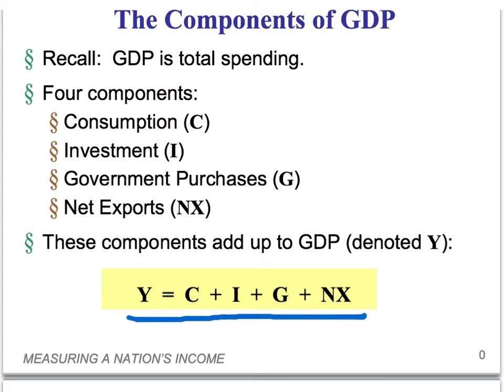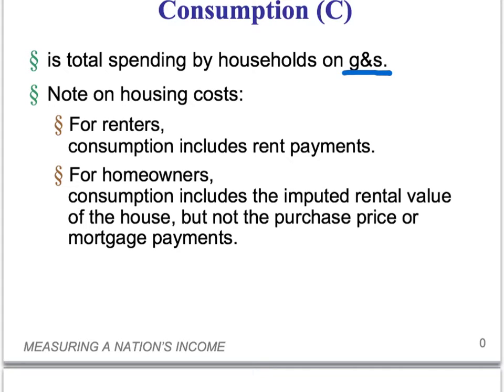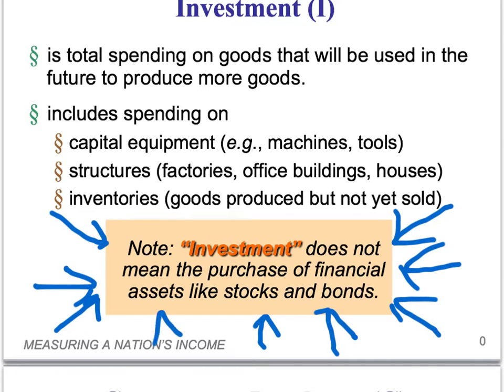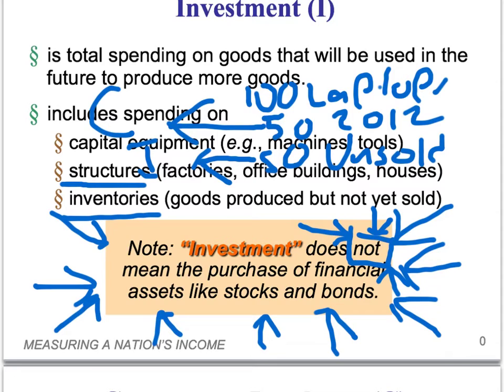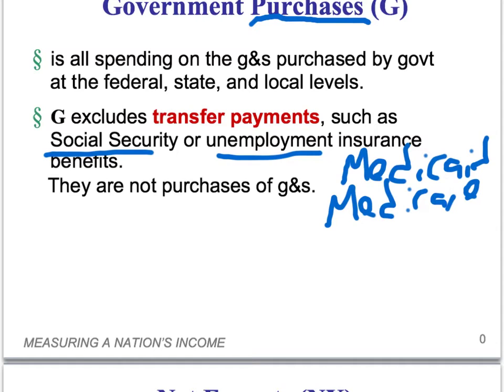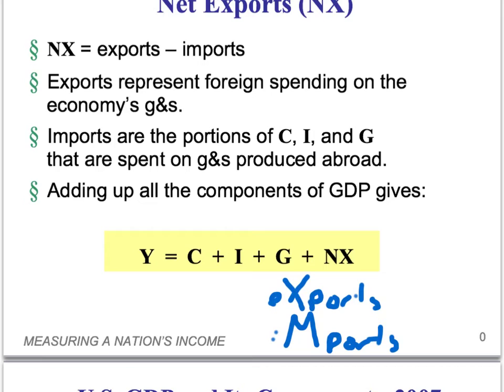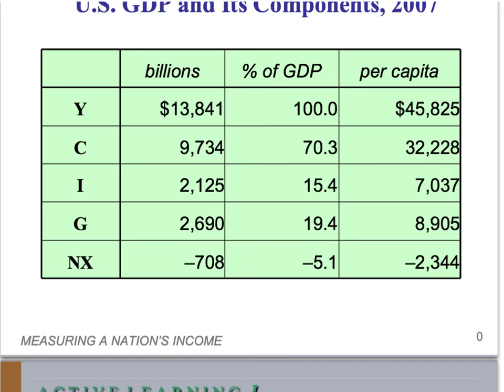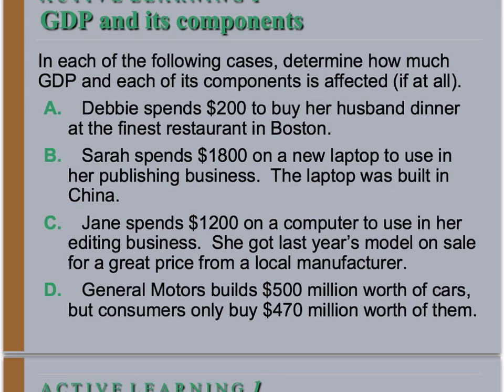Chapter 23 Lecture 3